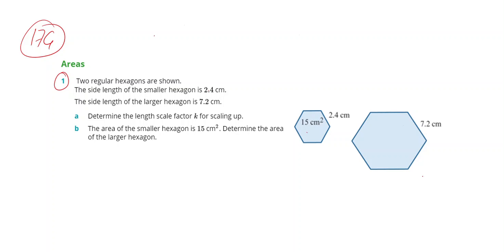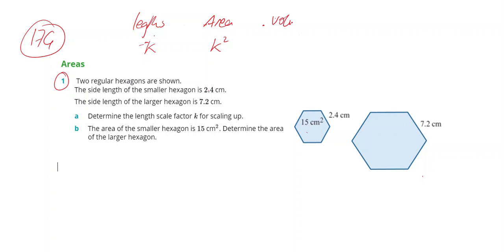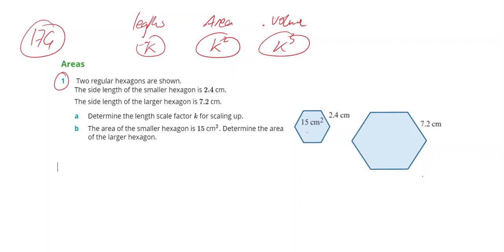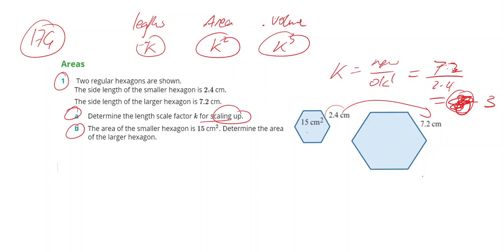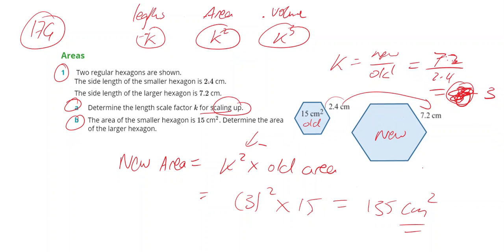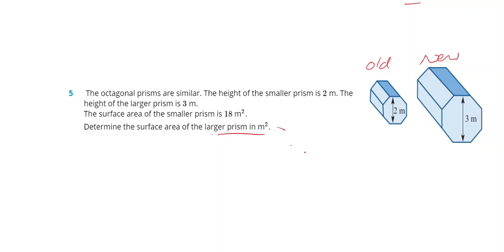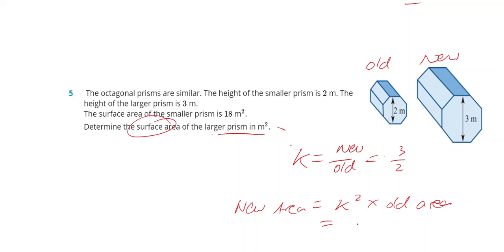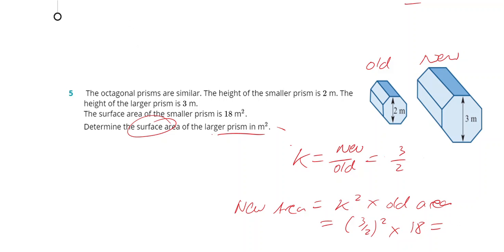FM 17G Q 1 and Q5